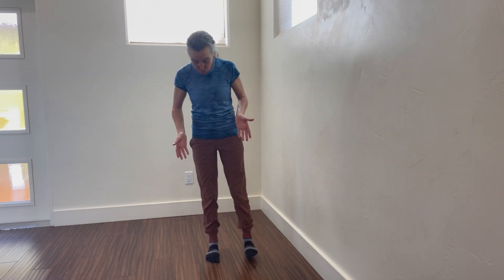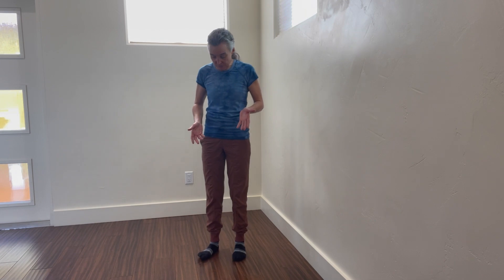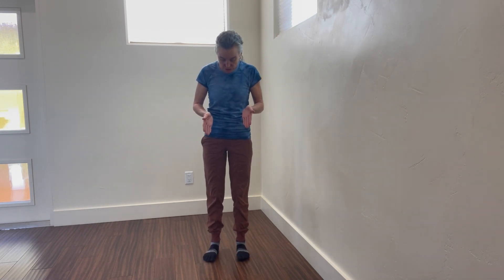Easy Posture Tweak #2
Easy Posture Tweak #2 - Straighten Your Feet

The Pain Free Athlete is dedicated to helping people heal chronic pain. I will help you defeat chronic pain and improve your body’s ability to move and stay active active regardless of your age!

7 Benefits of Improved Posture:
Reduced pain, avoidance of surgery and minimized pain meds
Enhanced core strength, balance and athletic performance
Increased height, self-confidence and bone density
Diminished inflammation, stress and anxiety
Greater body awareness and flexibility
Improved organ function, digestion and sleep
Decreased soreness and accelerated recovery

Not a member of the Pain Free Athlete Community?
Membership Plans give you access to recordings of all my Posture Fitness Classes, Weekly LIVE Posture Fitness Class and topic specific Instructor-Led Courses!